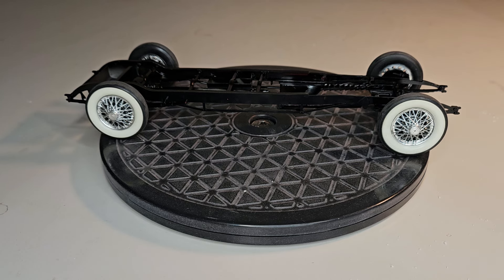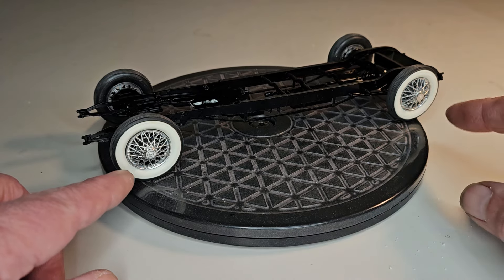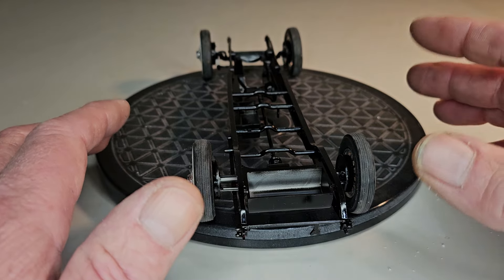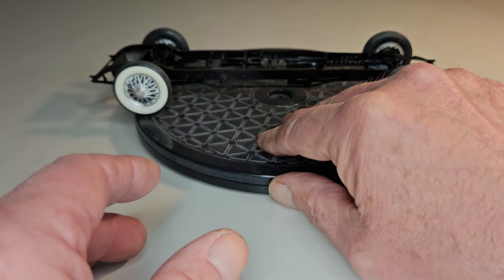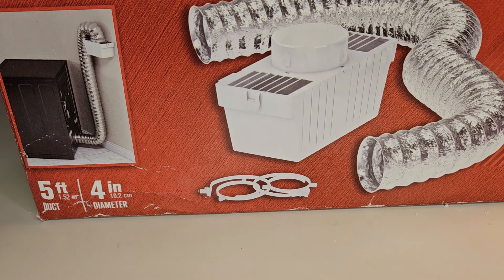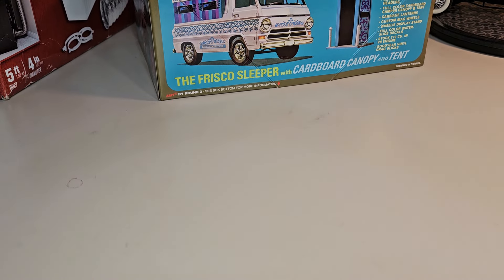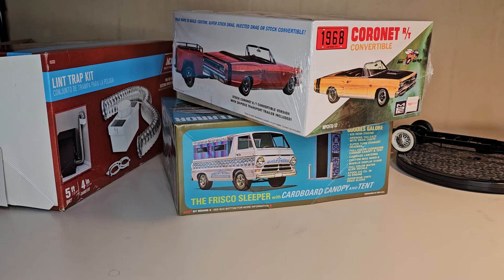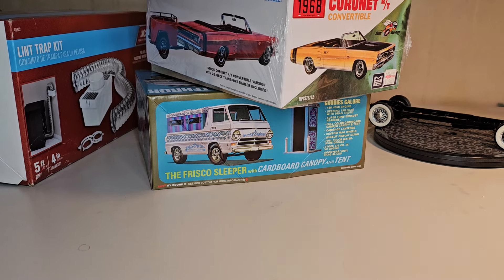March 21, 2024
Update on 1931 Rolls Royce Phaeton,and other stuff.